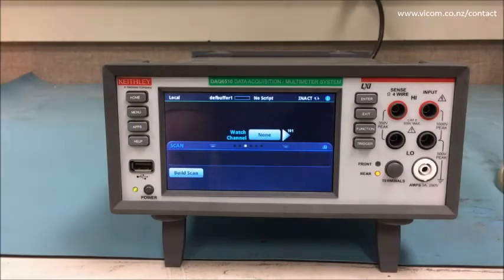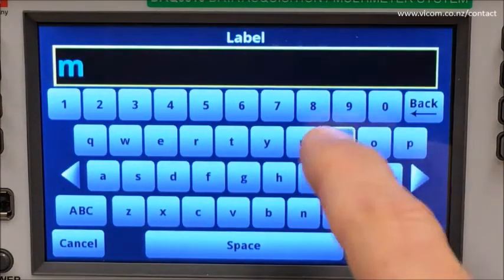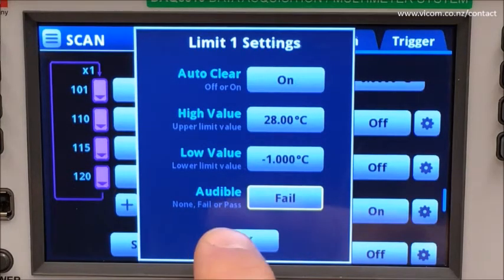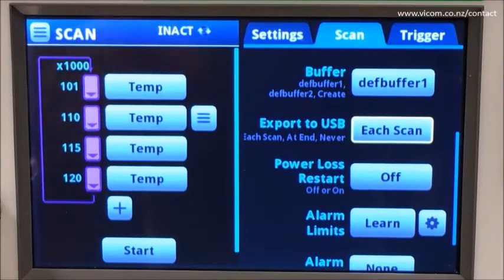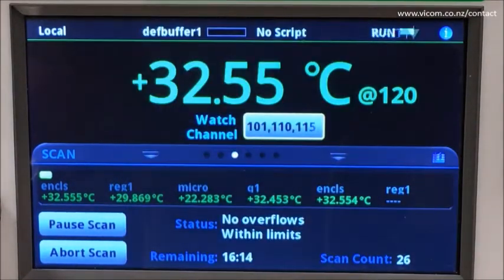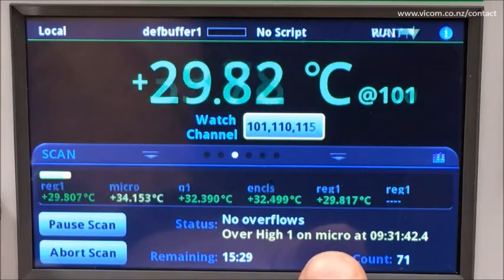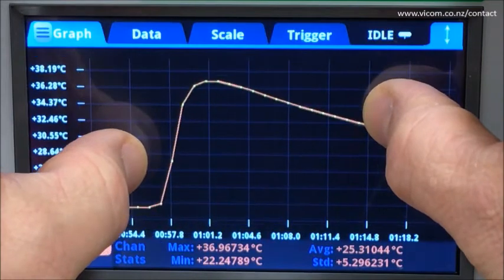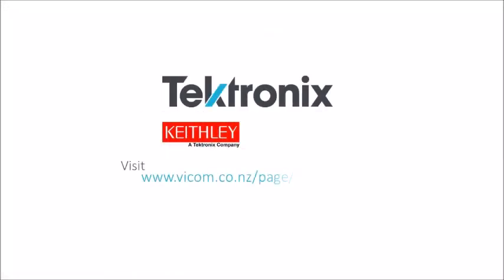Temperature Scanning for Thermal Profiling with the Keithley DAQ6510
This video shows how to set up a temperature scan using the Keithley DAQ6510 6.5 Digit Data Acquisition/Multimeter System. You will learn how to:
* Export data and front panel screenshots to a USB drive.
* Graph up to 20 channels at a time and use on-screen analysis tools to help gain knowledge of your defined measurements.
* Start the scan and observe the status on the instrument front panel.
* Apply limits on channels to help provide performance visibility on the scan as it is in process, flagging any problems spots where the limit is exceeded.
* Apply labels to each of your channels of interest to better identify the location on your device where the temperature is being sampled.
* Configure up to 80 channels for temperature measurements with thermocouples.